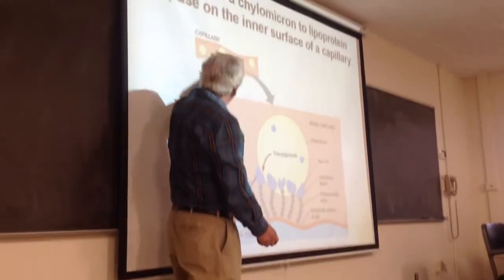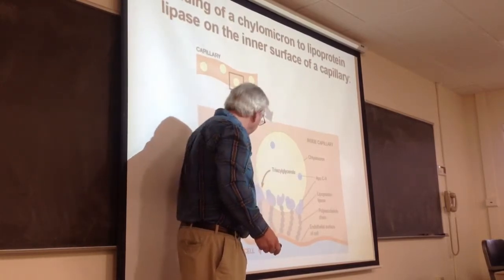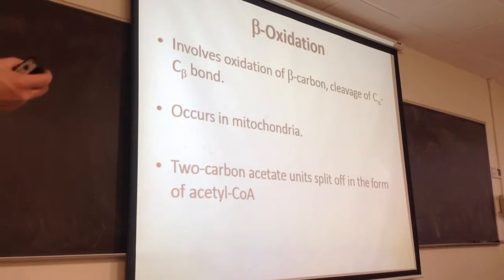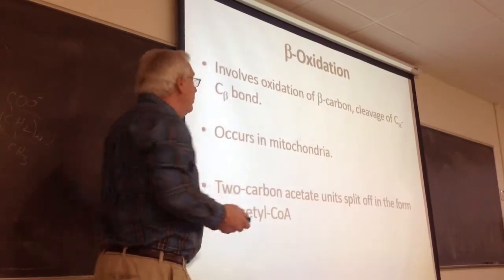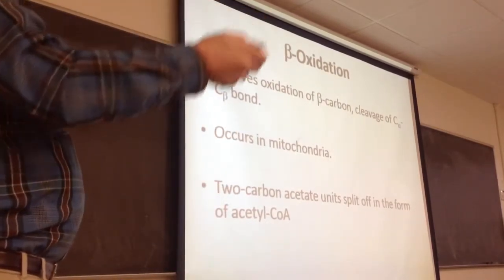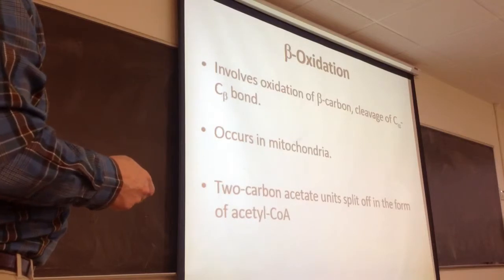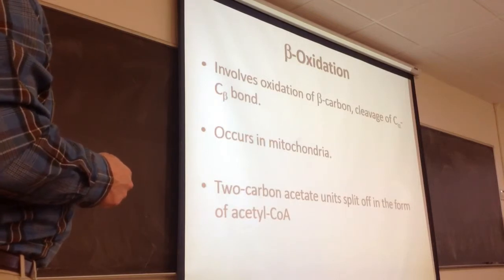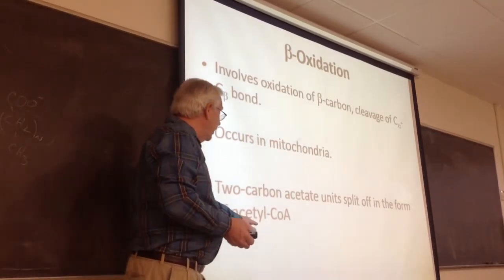353 - lecture 15 - 1.7